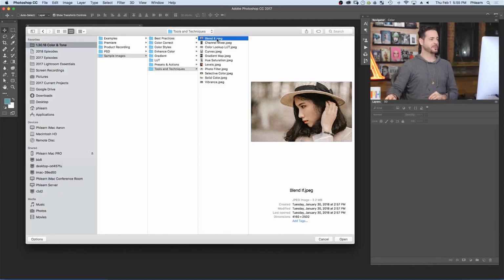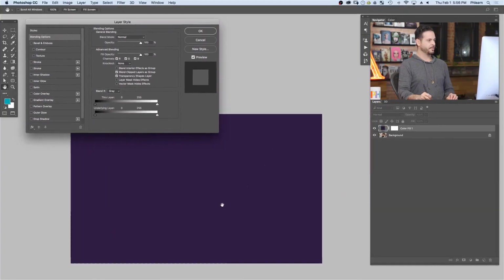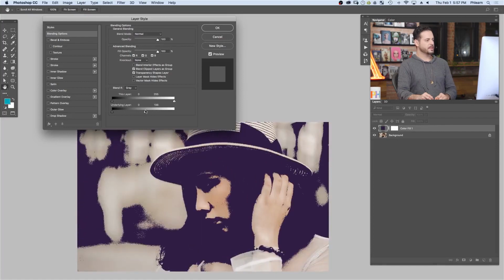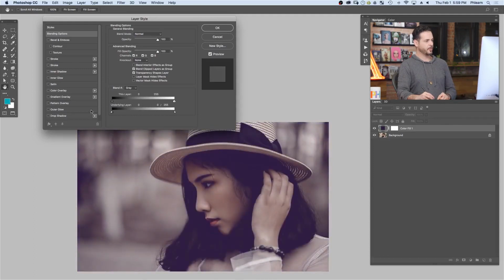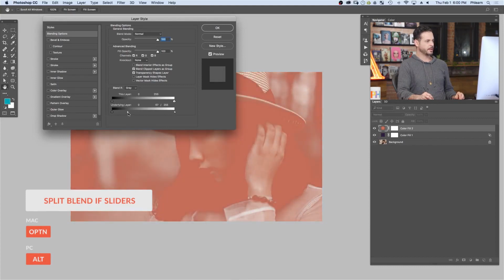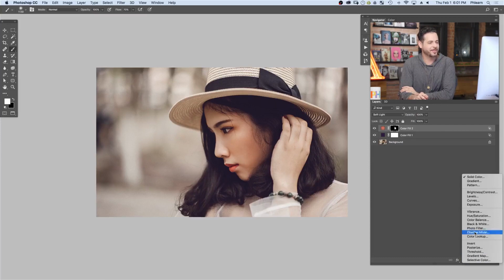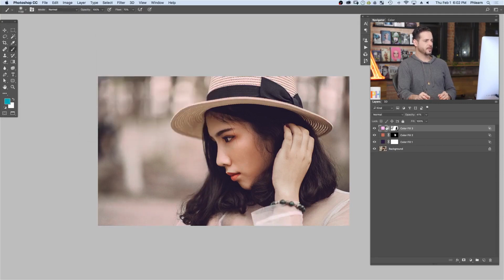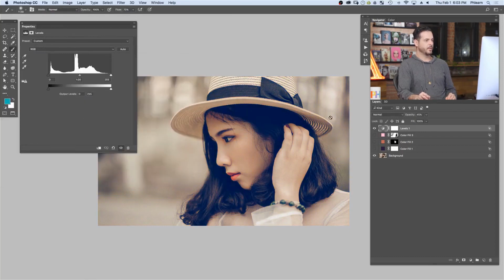How to Master Color & Tone In Photoshop | part-16